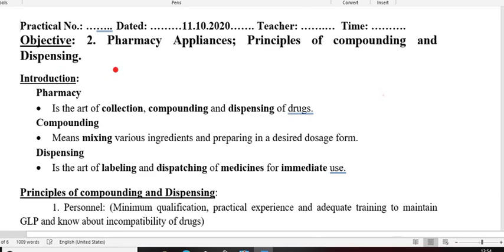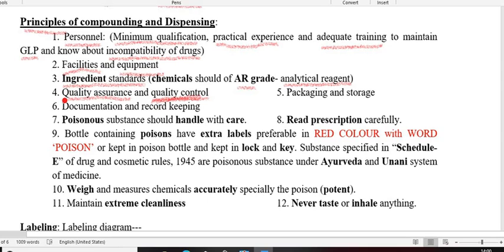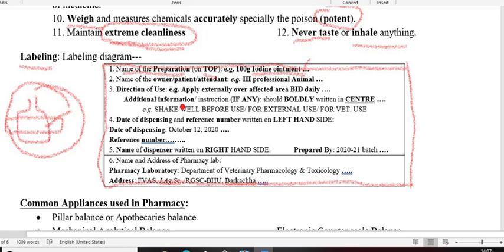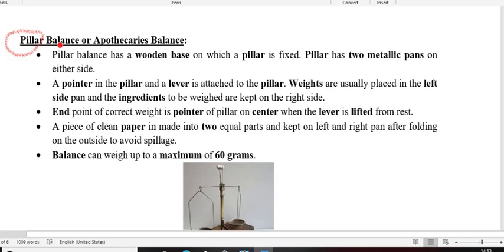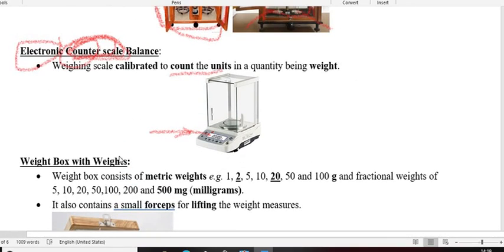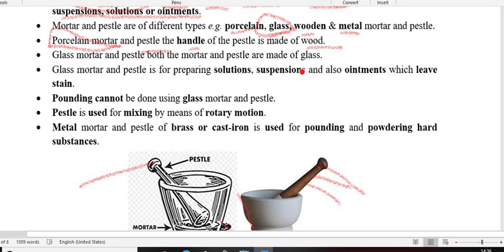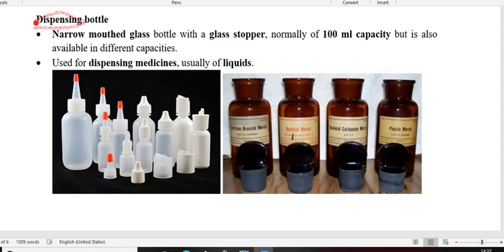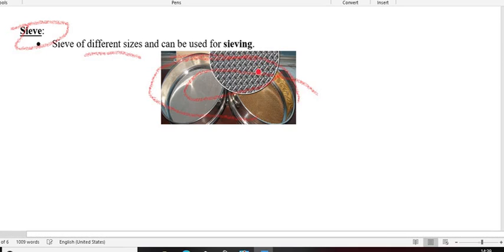2. Pharmacy appliances: Principles...Practical.12.10.20.RGSC-BHU, VPT